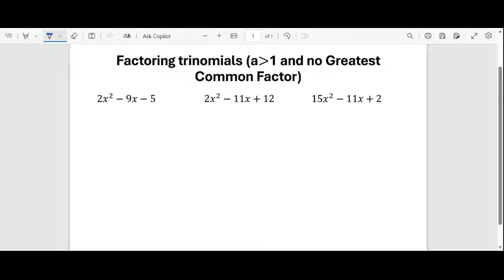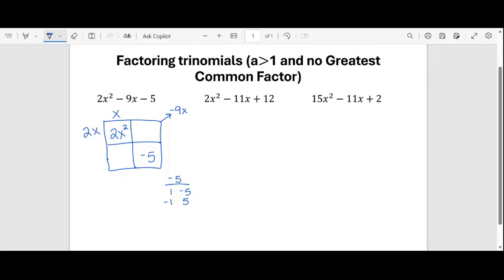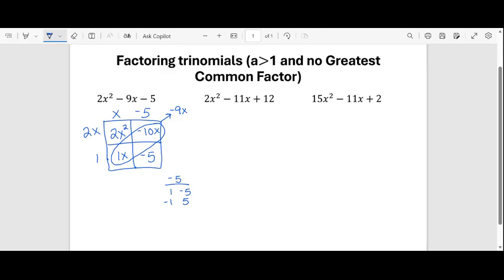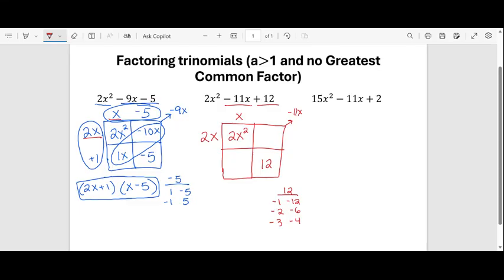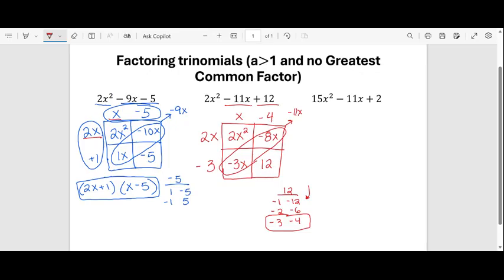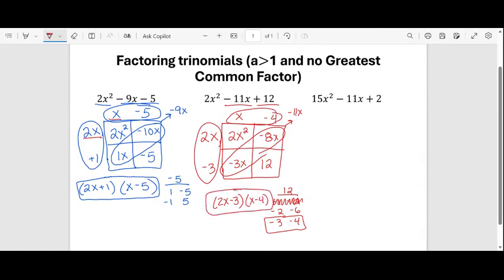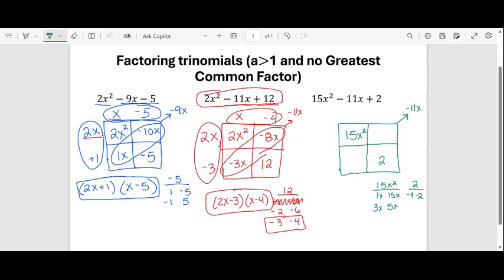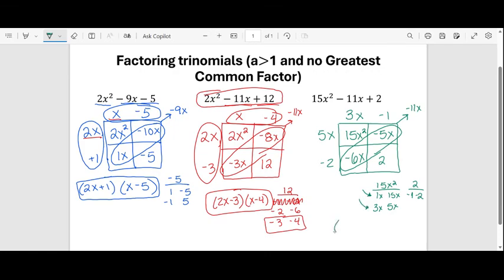Factoring Trinomials with no Greatest Common Factor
This video teaches viewers how to factor trinomials when their leading coefficient (AKA a value) is greater than 1 and there is no greatest common factor (GCF) that can be removed).

This video is suitable for Algebra 1 students and would make a great algebra 1 final study guide.